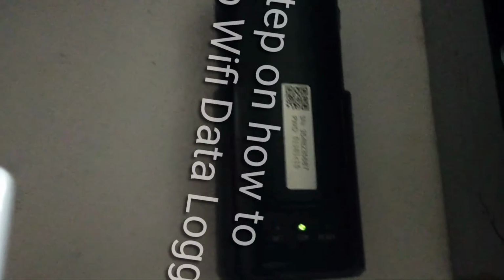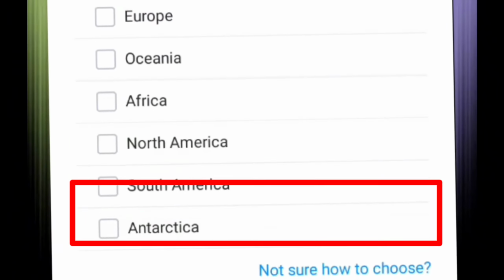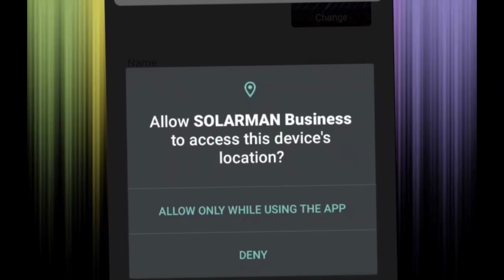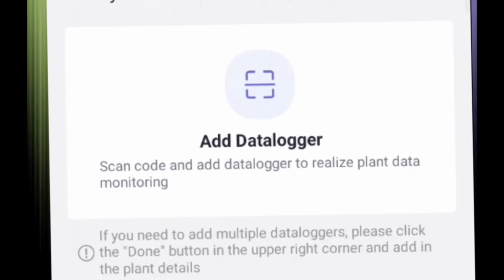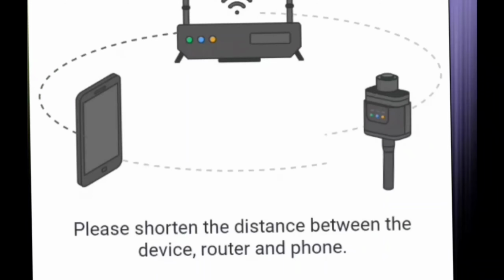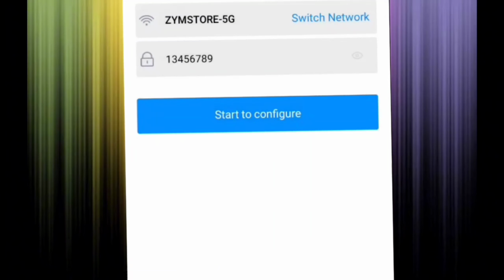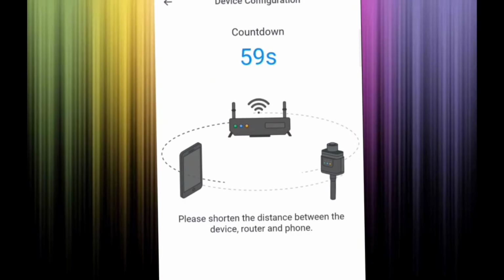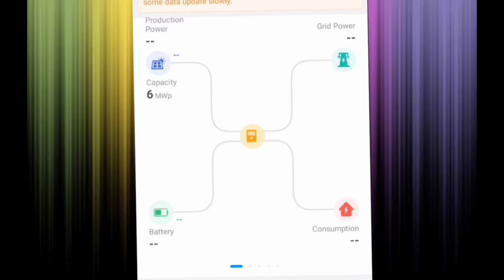Step by Step Guide on How to Set-up Wifi Data Loger